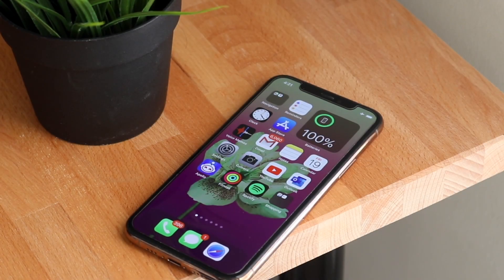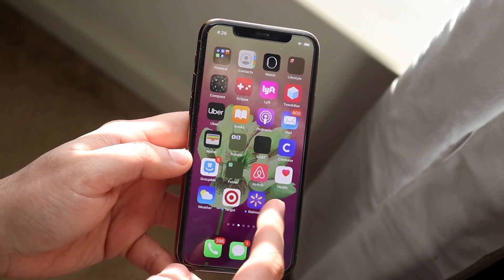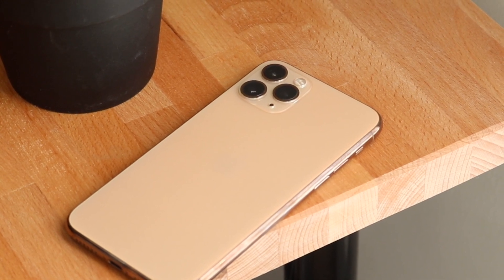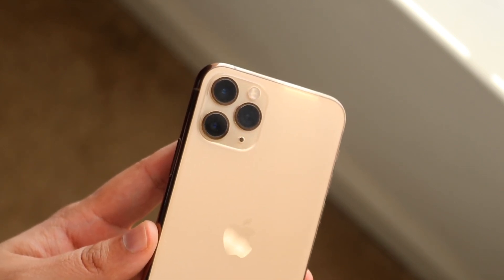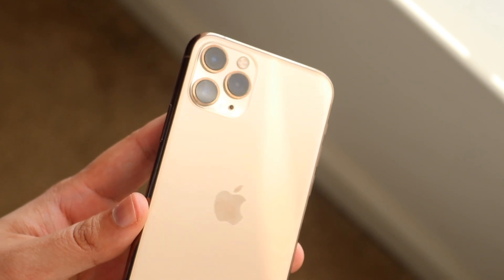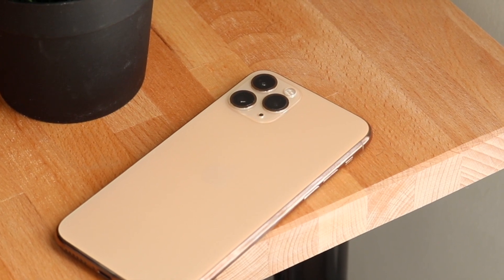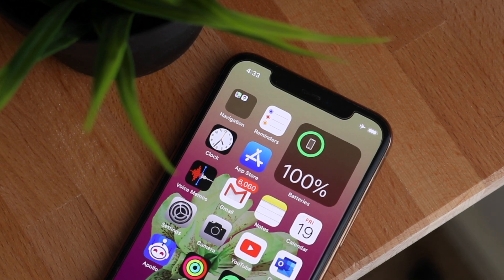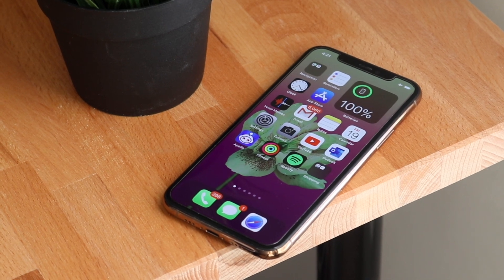iPhone 11 Pro In 2021! (Still Worth It?) (Review)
The iPhone 11 Pro has been out for a few years now, so how does it hold up in 2021? Let's find out!